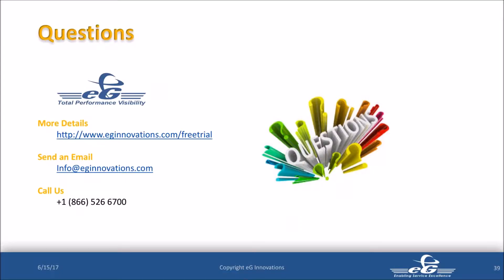Q&A: The Importance of Monitoring for ITSM and DevOps, with John Worthington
Presenter: John Worthington
Director of Product Marketing, eG Innovations

IT transformation is less about going from one point to another than it is about making the whole greater than the sum of its parts. The historical fragmentation of IT monitoring limits visibility and transparency, often at critical times during a  transformation journey. This webinar will outline what IT transformation is all about, what IT monitoring is and why it's important to ITSM and DevOps as well as how you can leverage monitoring as part of an IT transformation program.

Motivated by the ideas presented? Print a Personal Action Plan to capture them.